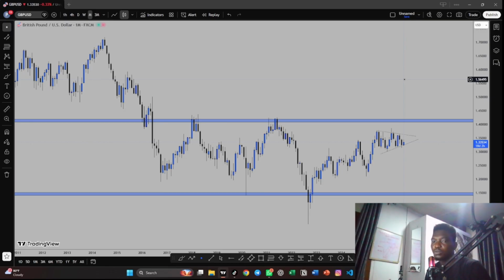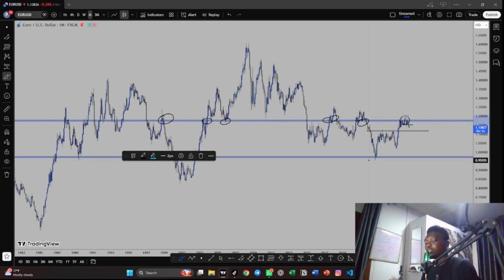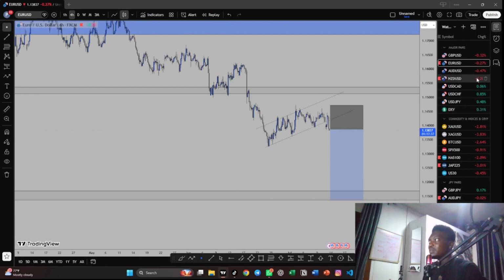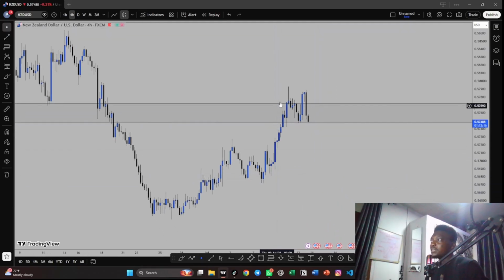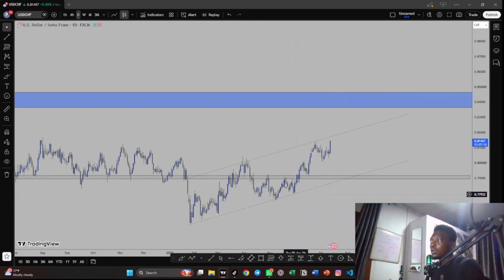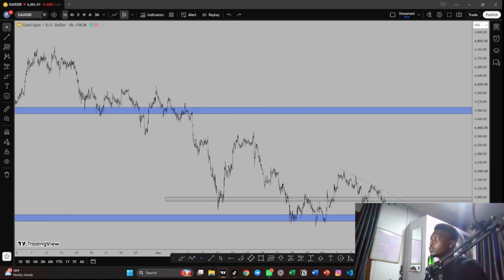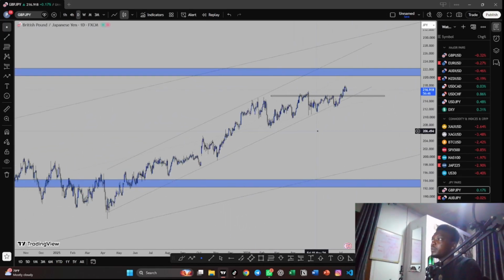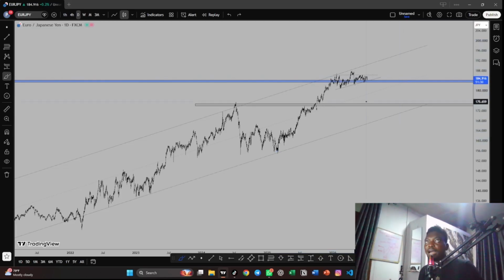CHART INSIGHT | CURENCY | INDICIES | GOLD